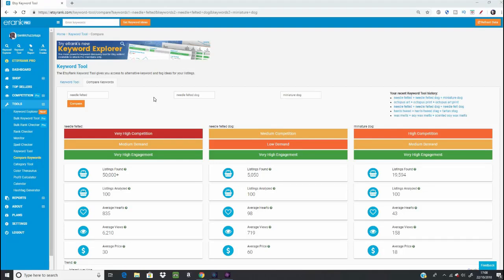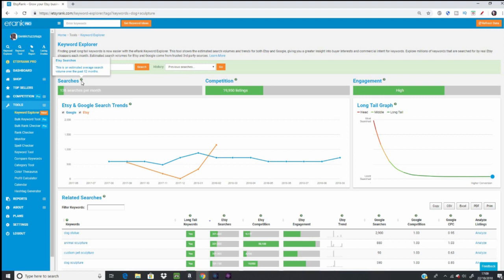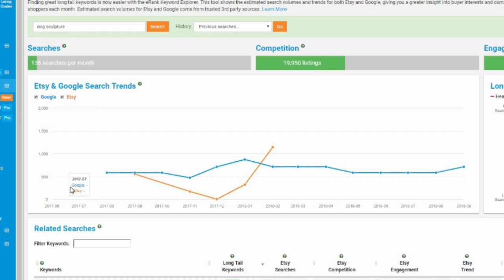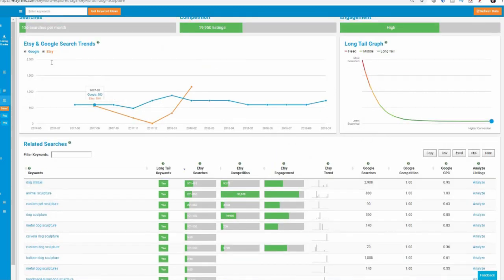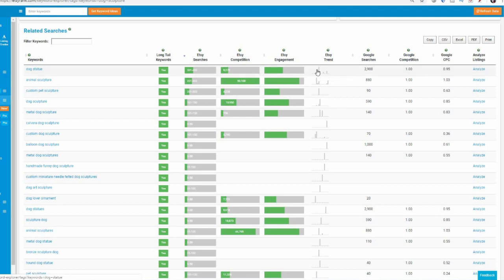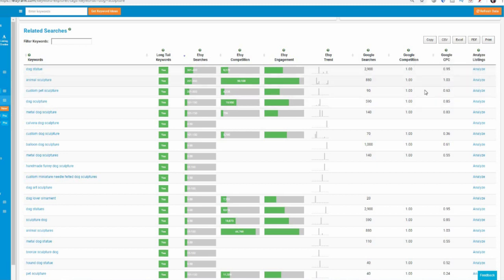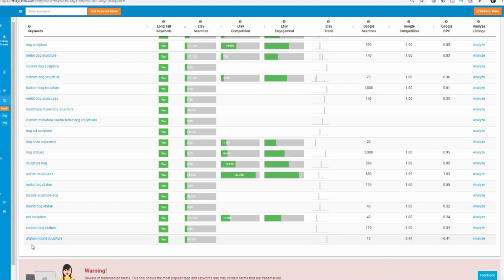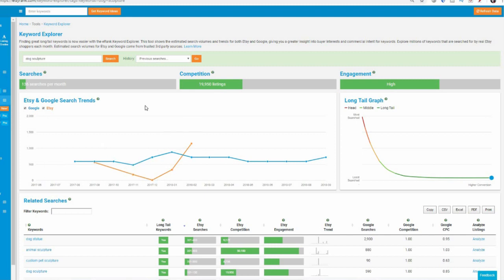New Etsy Keywords Tool 2018! eRank Keyword Explorer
Wow eRank have done it, just made the best keyword tool for Etsy  SEOto help you find new keywords based on actual search volume of buyers on Etsy. In this video I walk you through how I use this brand new tool to research to really help you rank on etsy in 2018, 2019 and beyond to become the best seller on etsy, make more sales EASY